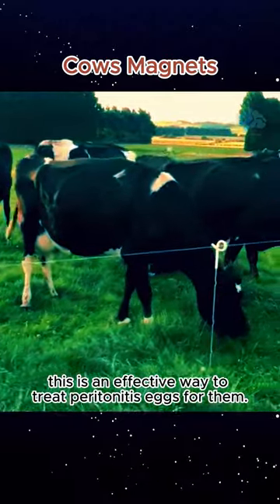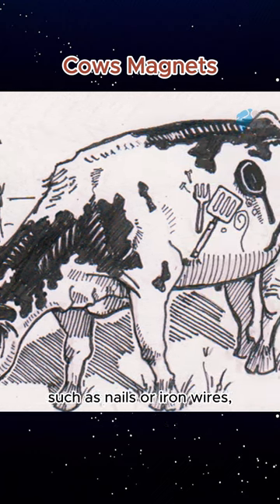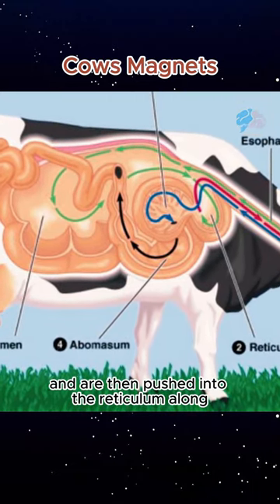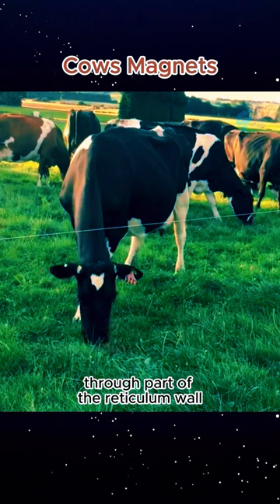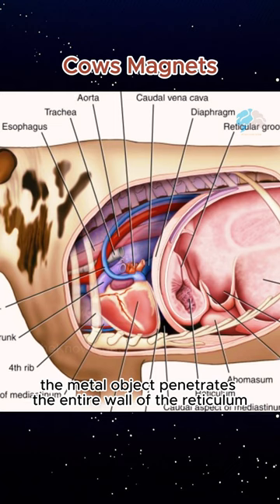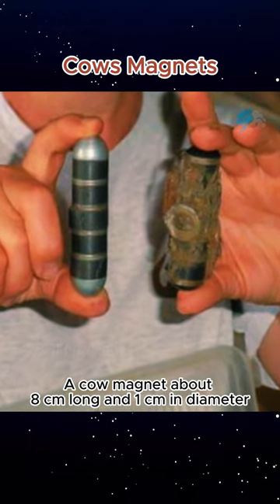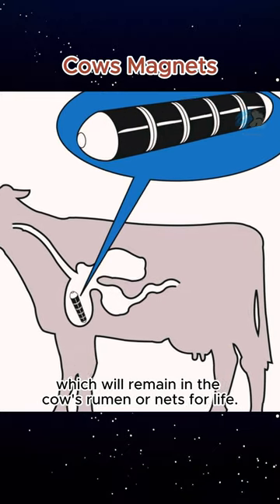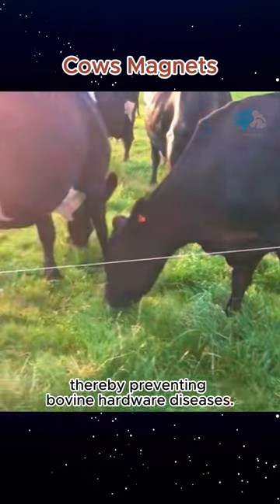Cows Magnets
Feeding cows magnets, this is an effective way to treat peritonitis eggs for them. Cattle commonly swallow foreign objects such as nails or iron wires, because they do not completely chew their feed before swallowing. Sharp metal objects can travel into the rumen and are then pushed into the reticulum along with the rest of the feed.  Contractions of the reticulum can push the object through part of the reticulum wall into the peritoneal cavity, where it causes severe inflammation. In rare cases, the metal object penetrates the entire wall of the reticulum and can pierce the heart sac, causing pericarditis. A cow magnet about 8 cm long and 1 cm in diameter will be fed to the calves, which will remain in the cow's rumen or nets for life. Cow magnets attract such objects and prevent them from sticking to the animal's tissues, thereby preventing bovine hardware diseases.